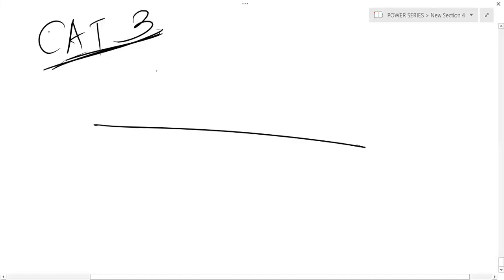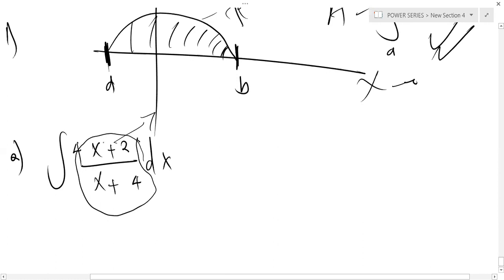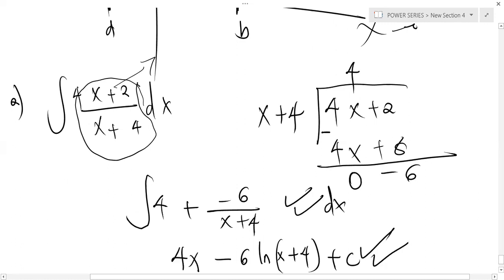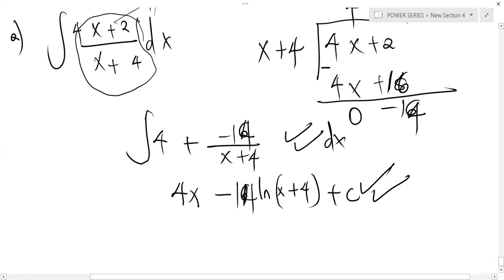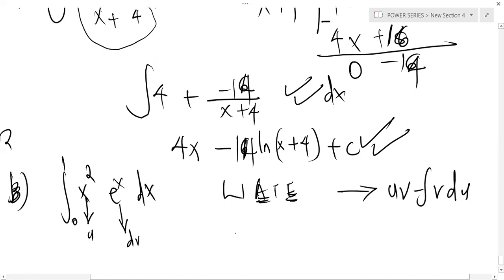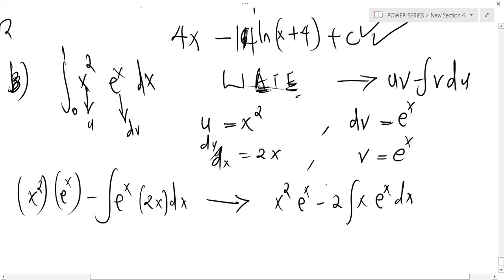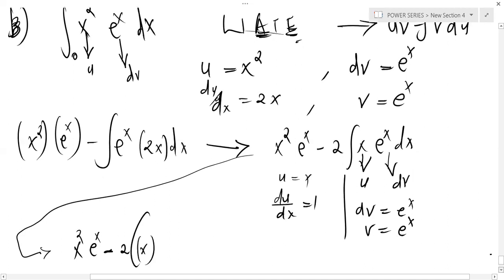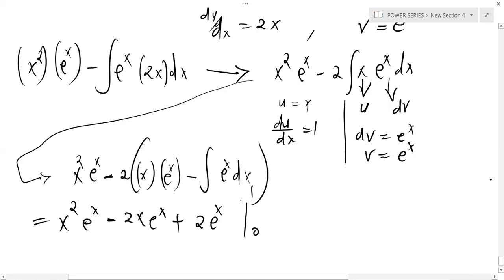CAT 3 PART 2